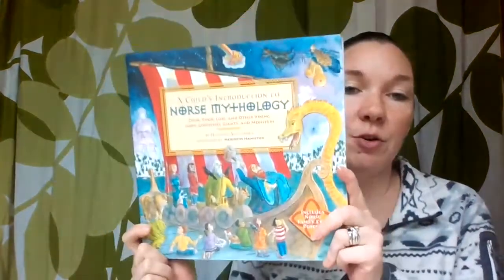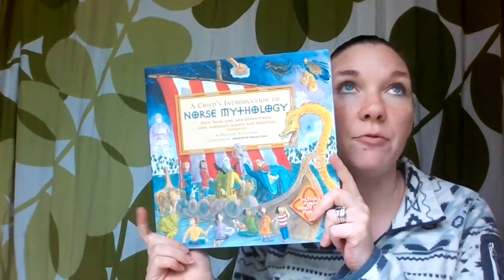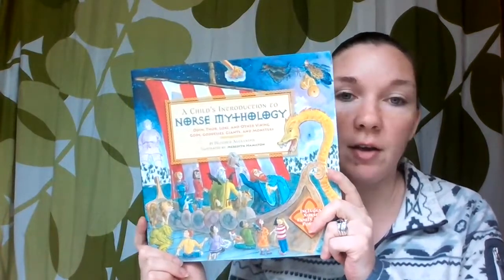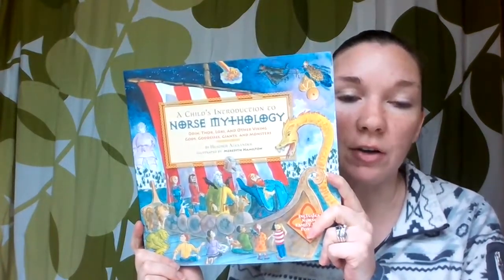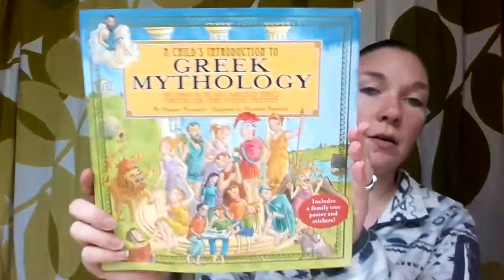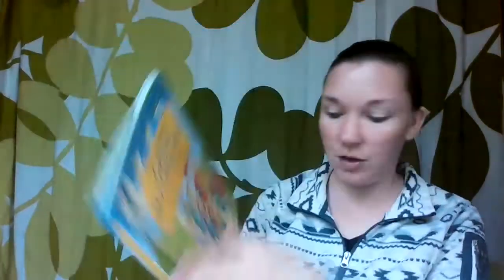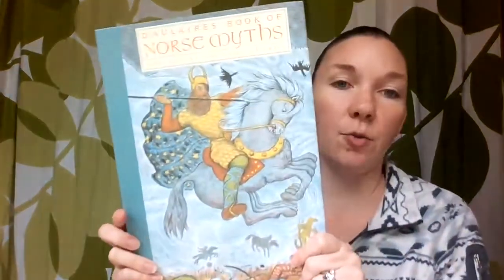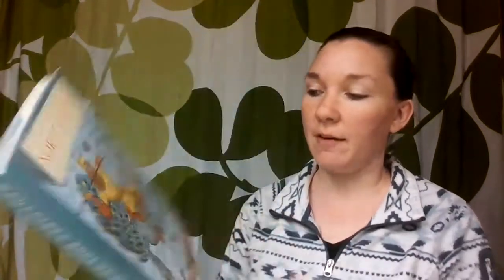Homeschool Book Haul Unboxing: Amazon Order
Just got a delivery of 3 packages from Amazon. This is the bulk of the books I'm using for our 4th grade year.